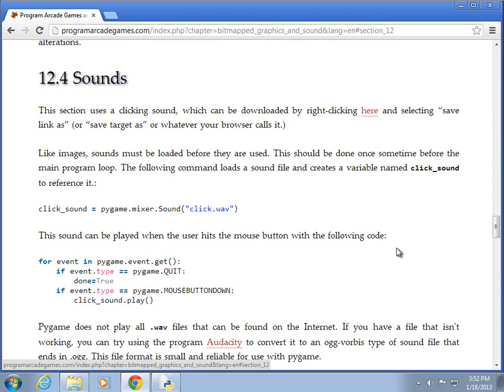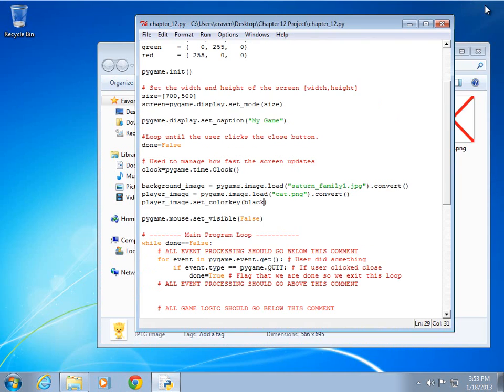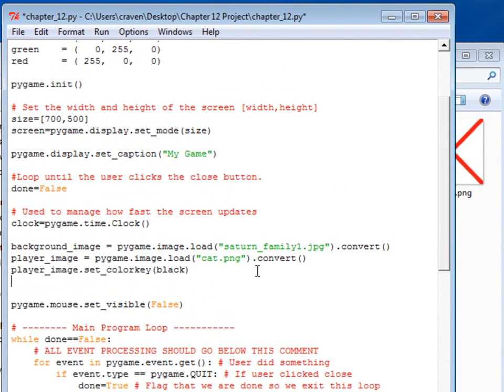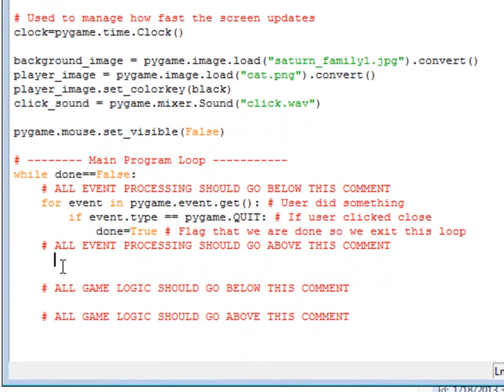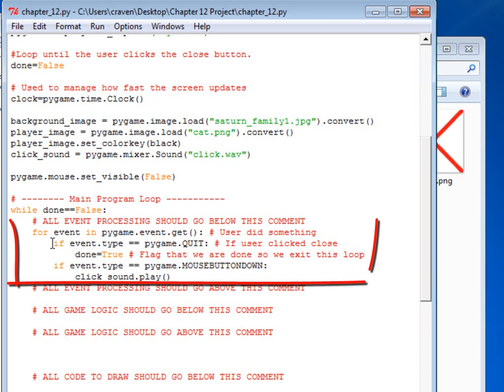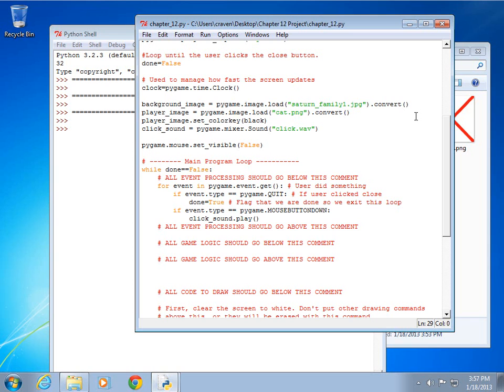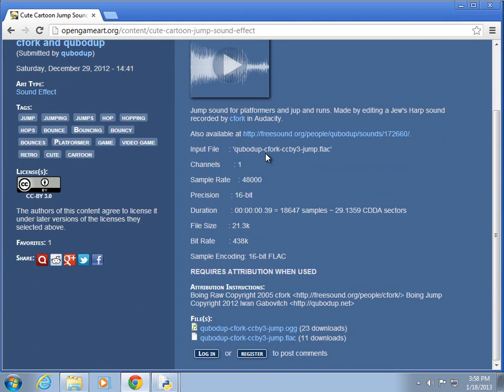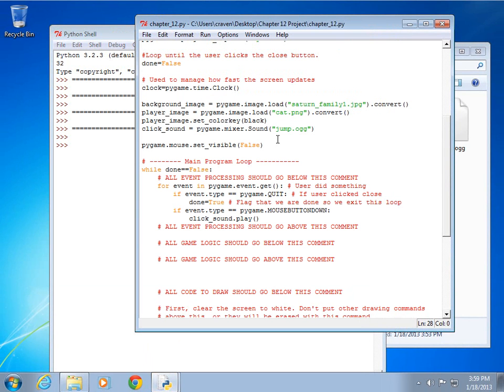Chapter 12: Sounds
Tutorial on how to add sound to your python-powered video games.